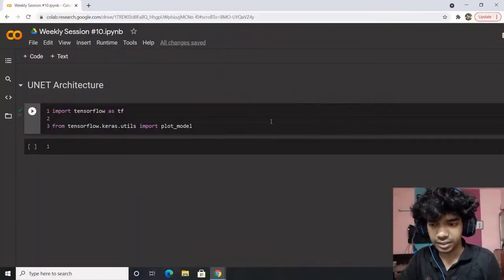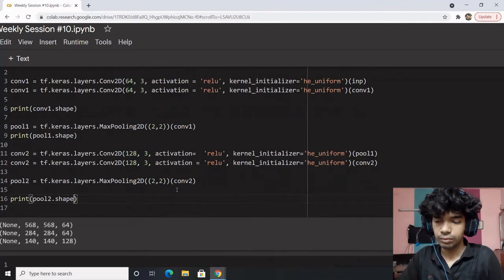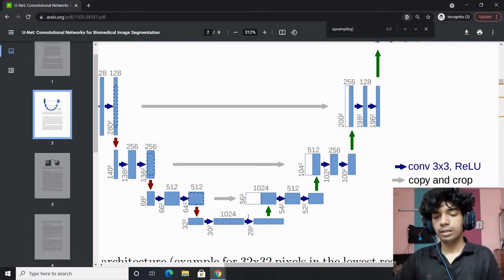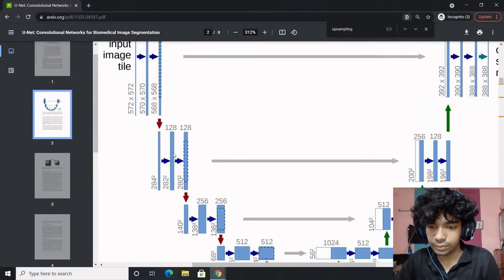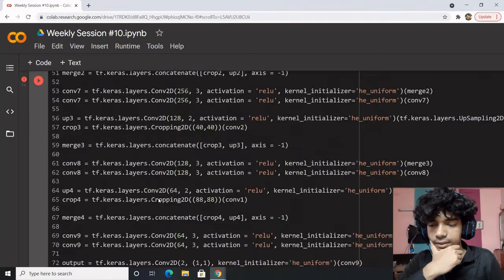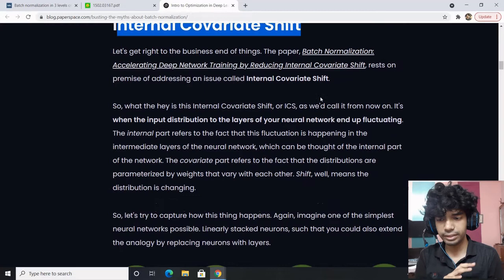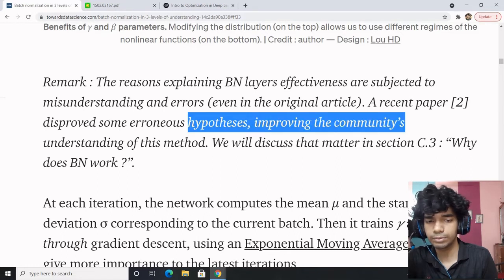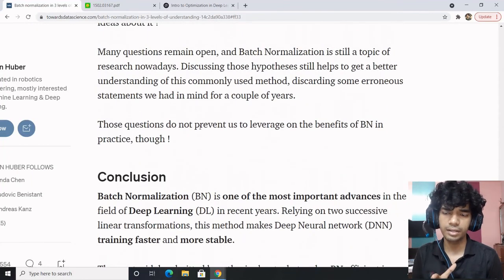Weekly Session #10 [Implementing UNet, Understanding Batch Normalization]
Topics discussed :
Intro: (0:00)
1. Implementing UNet Architecture in Tensorflow: (0:38)
2. Understanding Batch Normalization: (34:51)